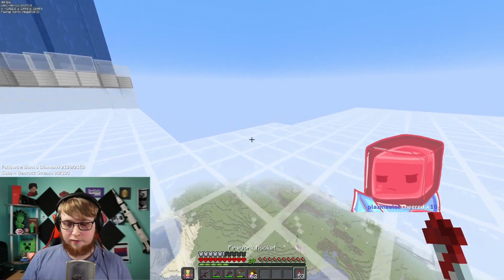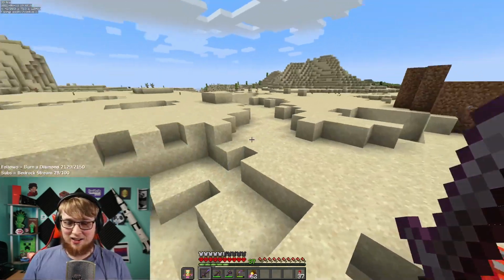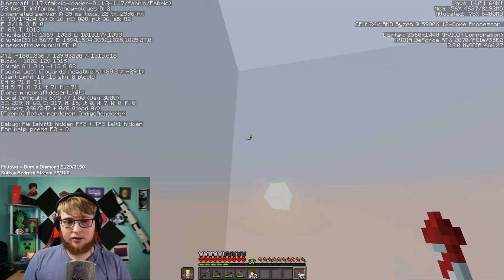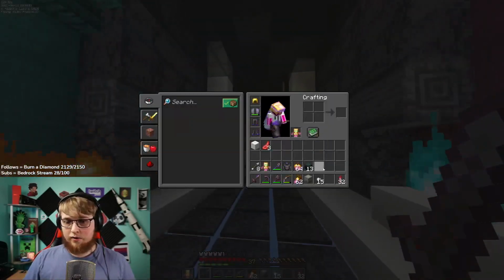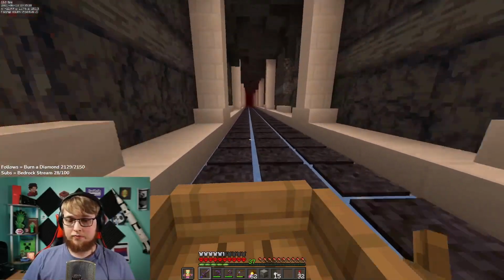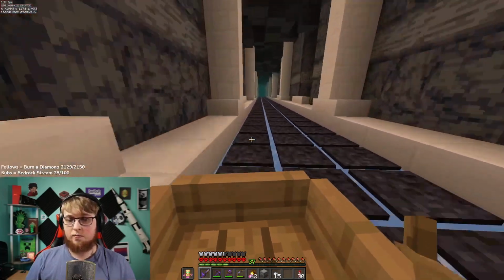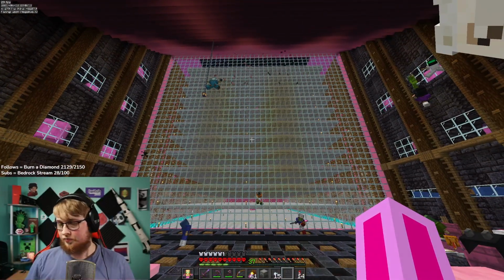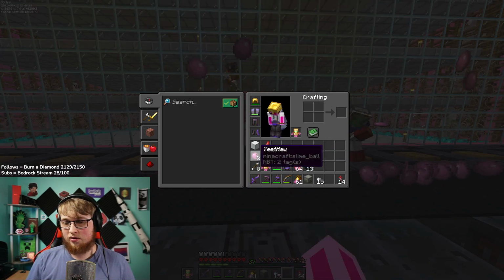3000 Day Season 2 HCMC World Tour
Today we celebrate 3000 days survived in my Season 2 Hardcore Minecraft world!